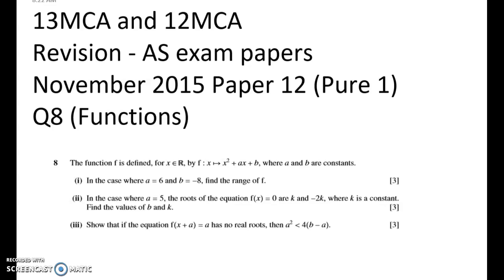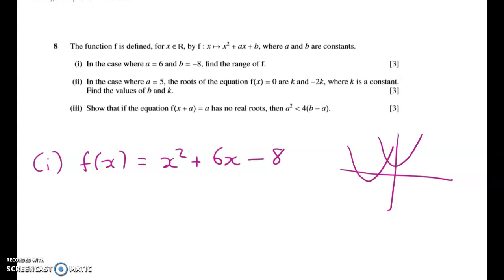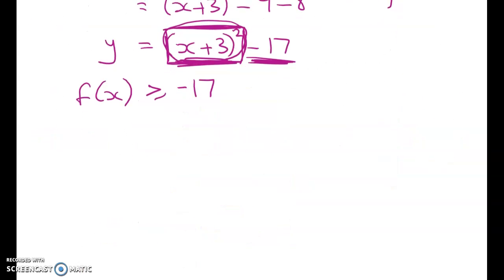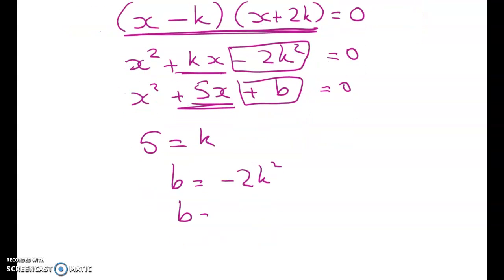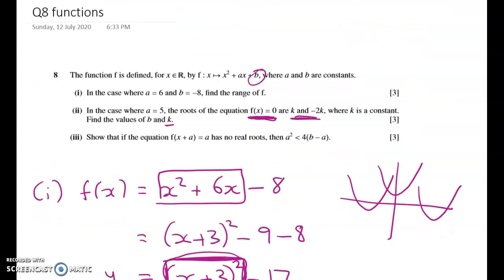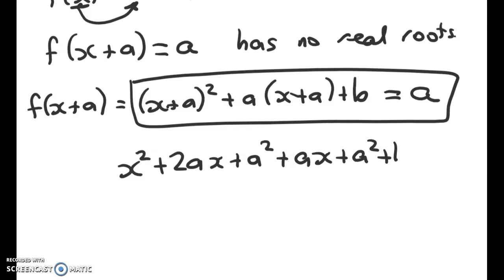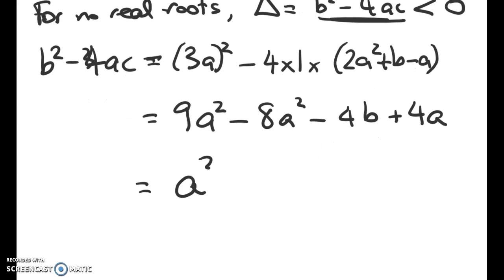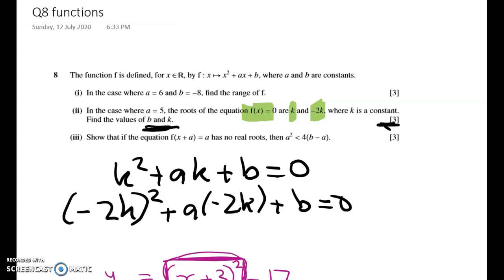13MCA and 12MCA - Cambridge AS Nov 2015 Paper 12 Q8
Quadratics. Range, sum and product of roots, discriminant. A great question covering lots of different ideas!